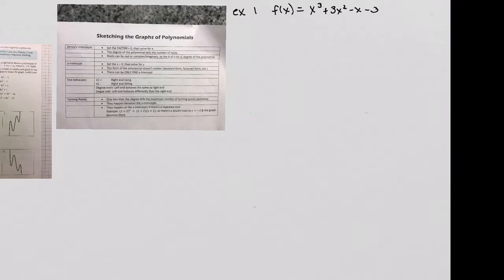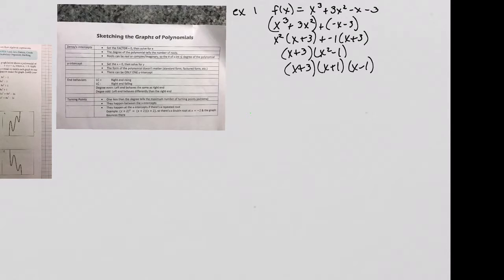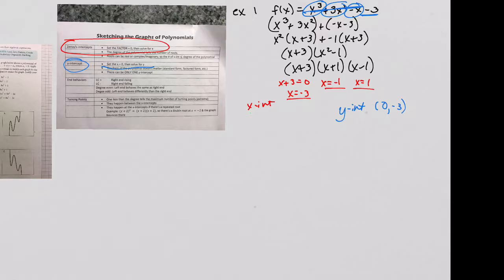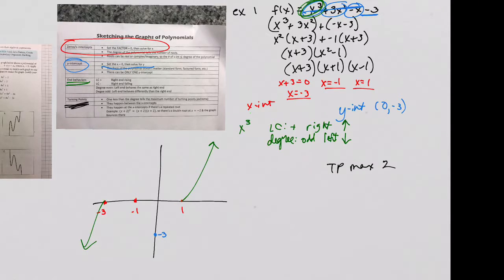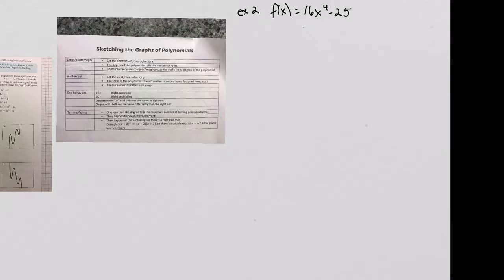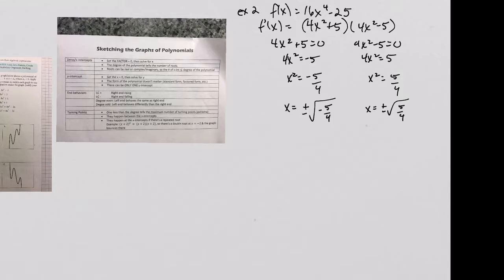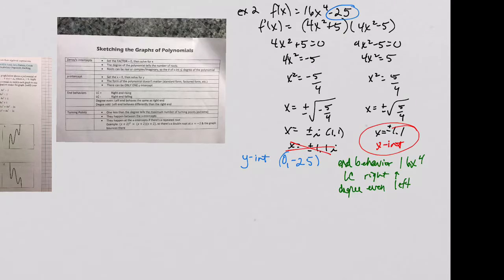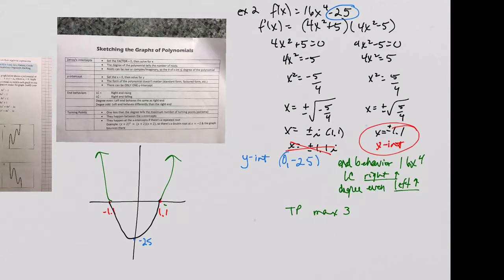Sketch polynomials using key features